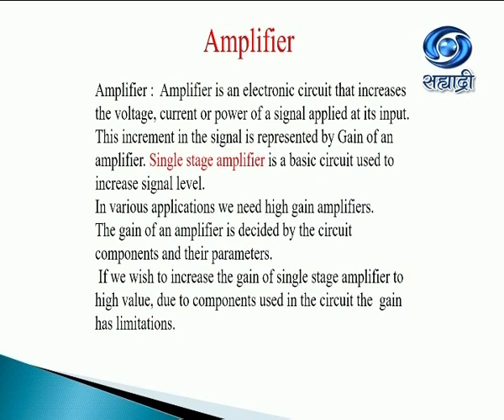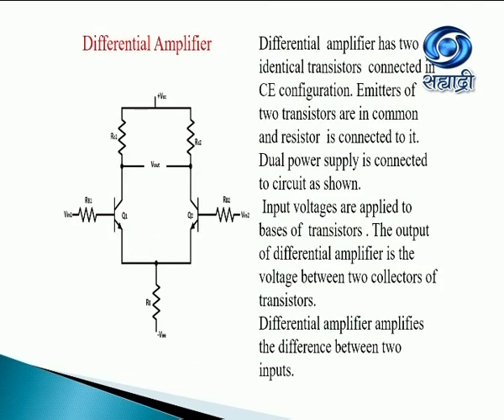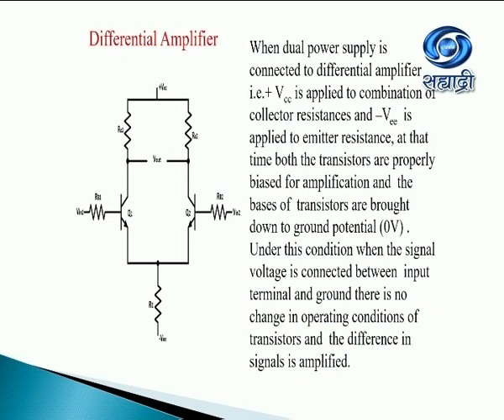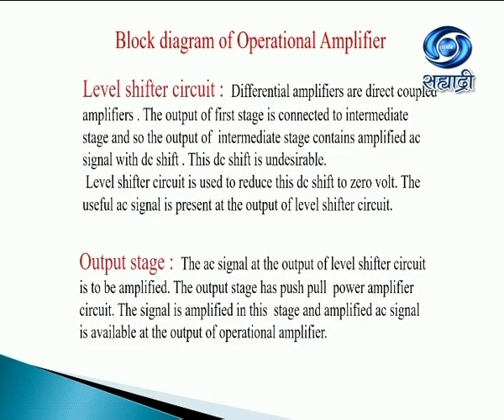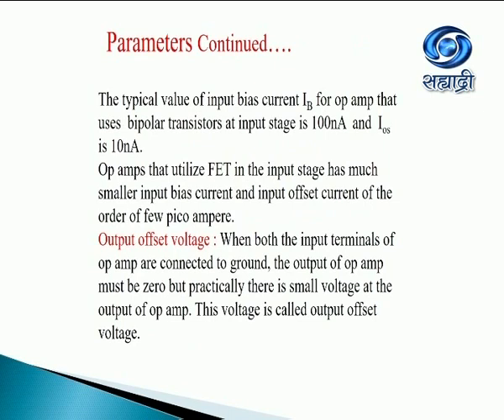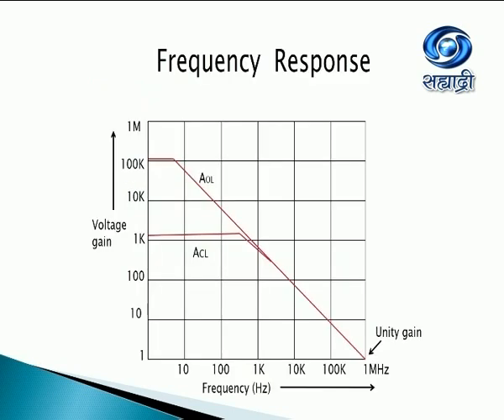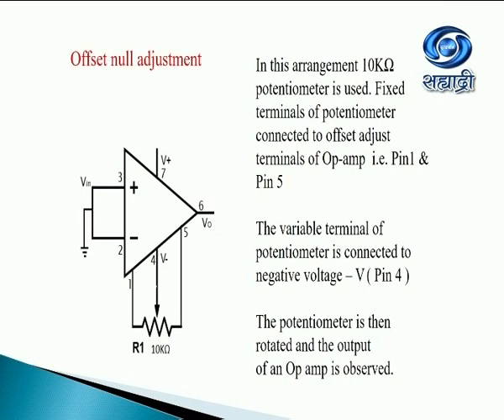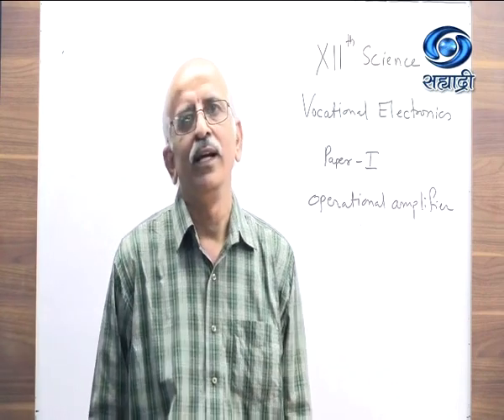Educational Programme | Class XII : Sci | Sub - Vocational Electronics Paper I | 30/10/2020 Part -I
Class XII : Science
Medium : English
Subject : Vocational Electronics Paper I
Topic : Operational Amplifer
Presenter : Mr. Shashank Joshi, Teacher, Fergusson College